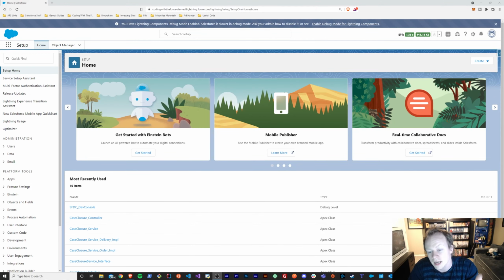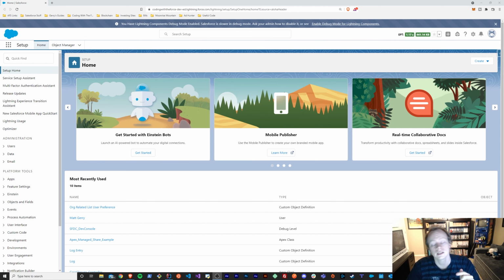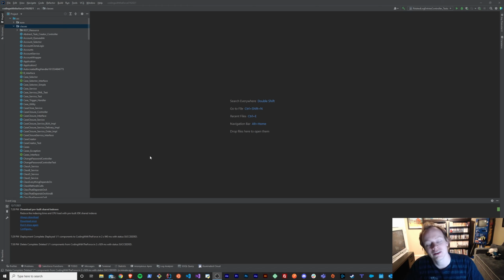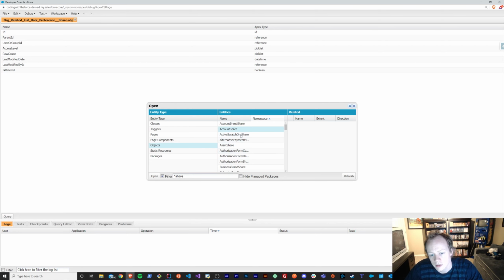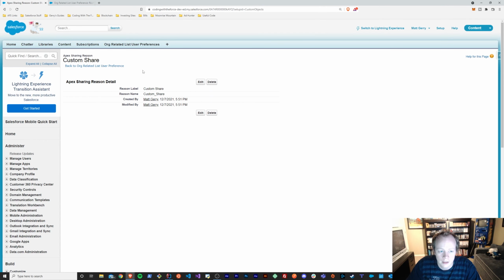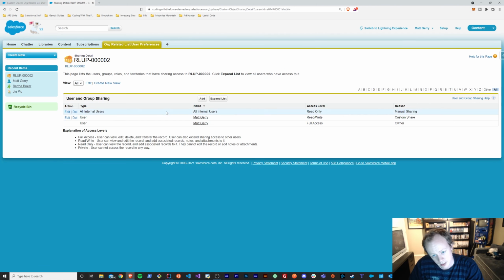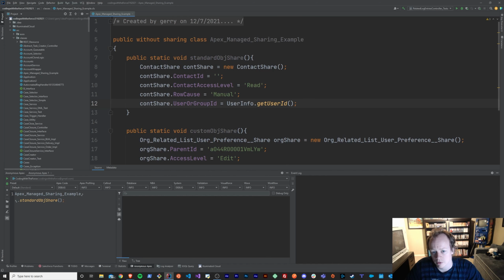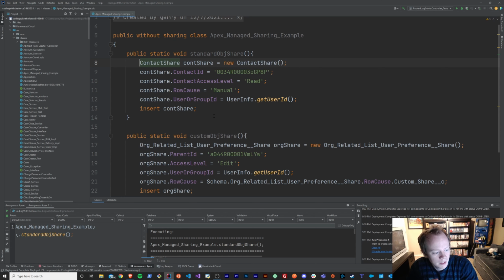Salesforce Developer Tutorial - How and When to use Apex Managed Sharing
In this episode we go over what Apex Managed Sharing is in Salesforce, when you you should actually use apex managed sharing and how to actually write code to produce custom apex shares for both standard and custom objects!

Table of Contents:

0:00 - Intro
0:18 - What we'll cover in this video
0:39 - What is Apex Managed Sharing?
1:47 - When should you use Apex Managed Sharing?
4:11 - Why should you use Apex Managed Sharing?
5:17 - How to create and Apex Sharing Reason
8:26 - How to create a share record for Custom Objects in Apex
21:00 - Demonstrating the Dangers of using the Manual Share Reason on Standard and Custom Objects.
24:10 - Creating a share record in Apex for Standard Objects
26:40 - Demonstrating the danger of creating apex shares for record owners
28:54 - How to address the problem of manual share reasons being the only option for programmatic shares on standard objects
31:12 - Outro